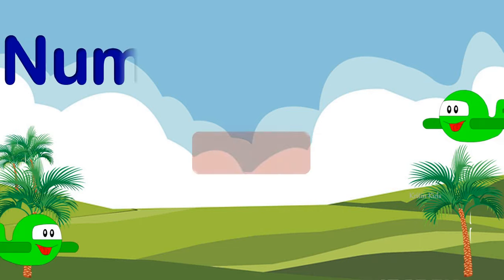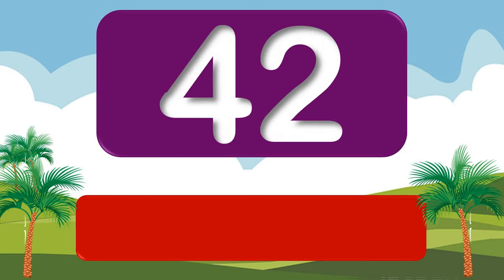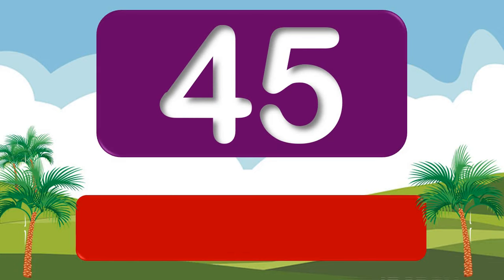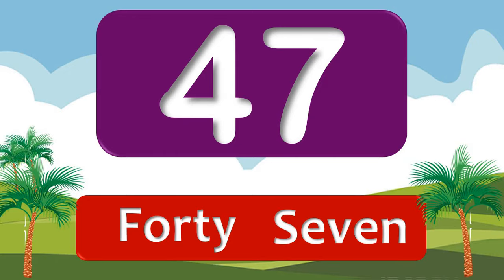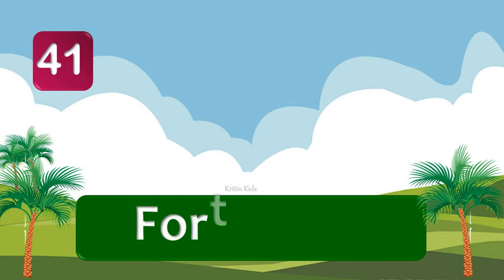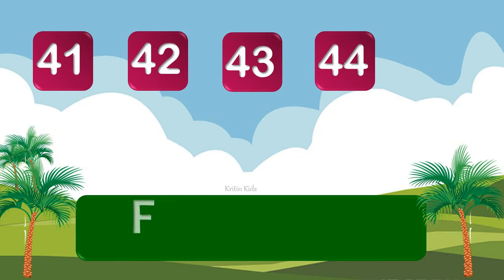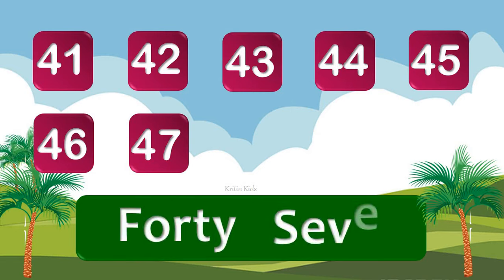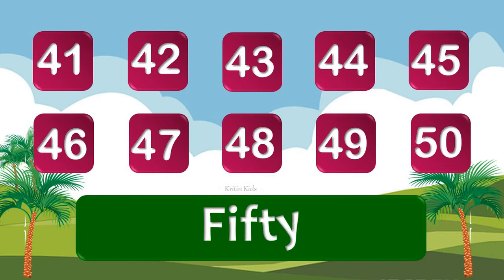Number spelling 41-50, Number Name 41 to 50 | Number with Spelling, Counting with Spelling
KRITIN KIDS, Kritin Kids, kritin kids

40 spelling
1 to 40 spelling
number spelling 41 to 50
number spelling 40
40 ki spelling number name
Number Name,
 learn number spelling, learning number name,